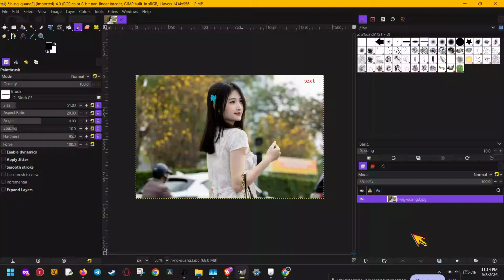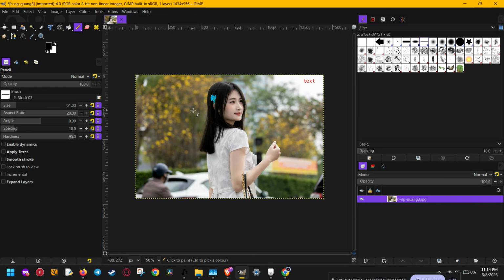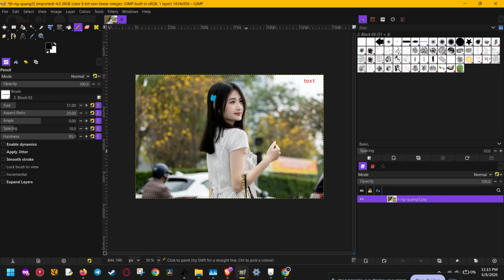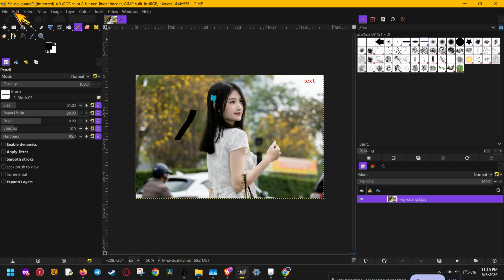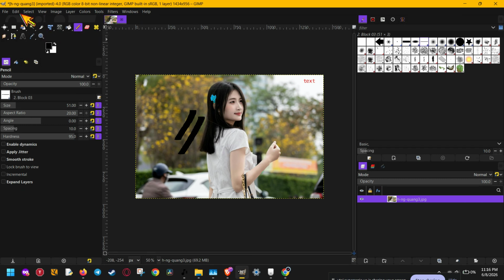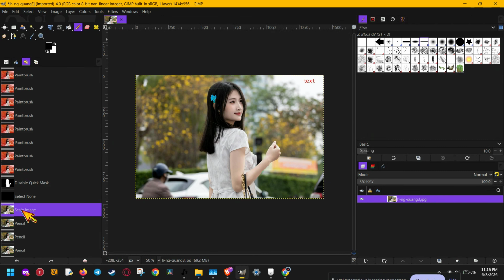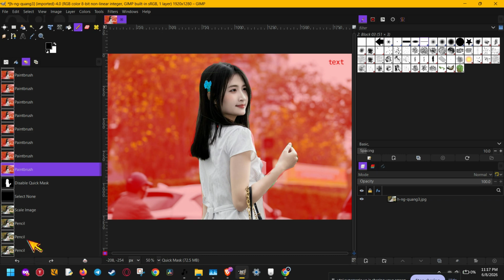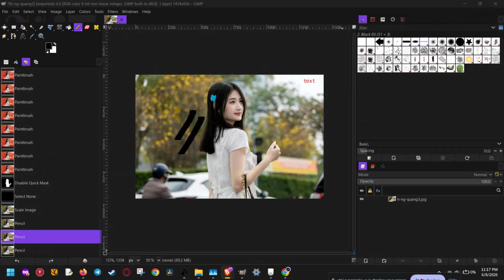How To Undo Or Redo Changes In GIMP (Easy Guide)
Learn how to undo or redo changes in GIMP using keyboard shortcuts, the Edit menu, and the Undo History panel. This quick tutorial helps you fix mistakes faster and edit with confidence.

🕚Timestamps:
0:00 Intro
0:24 Undo with Keyboard Shortcuts
1:00 Redo with Keyboard Shortcuts
1:24 Undo and Redo From The Top Menu
1:56 Use The Undo History Dialog
2:46 Important Note About Undo History
3:08 Outro

✍️What You'll Learn In This Video:
• How To Undo Changes In GIMP With Keyboard Shortcuts
• How To Redo Changes In GIMP With Keyboard Shortcuts
• How To Use The Edit Menu For Undo And Redo
• How To Open The Undo History Dialog In GIMP
• How To Jump Back Multiple Steps In GIMP
• How To Use The Visual History Stack For Faster Editing
• How To Understand GIMP Undo History Limits

💡Pro Tips:
• Use keyboard shortcuts for the fastest workflow while editing.
• Open Undo History when you need to jump back several steps at once.
• Remember that undo history disappears when you close the image or app.
• Check the action name in the Edit menu before undoing.
• Save versions of important work before making major edits.